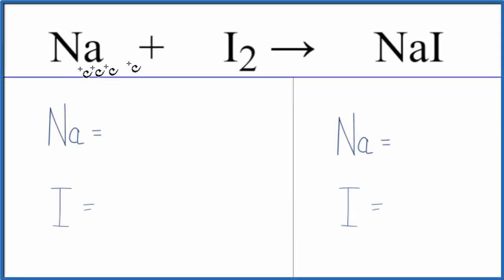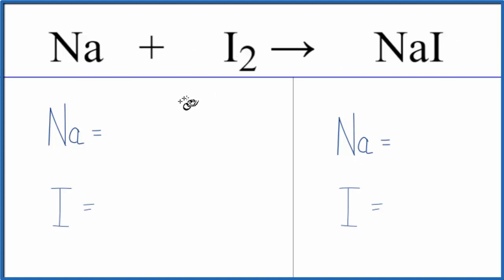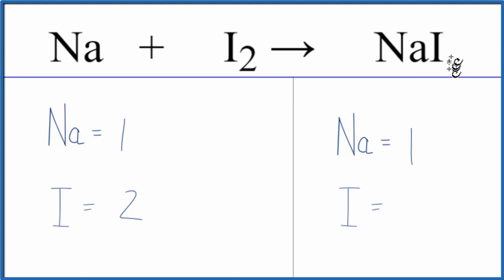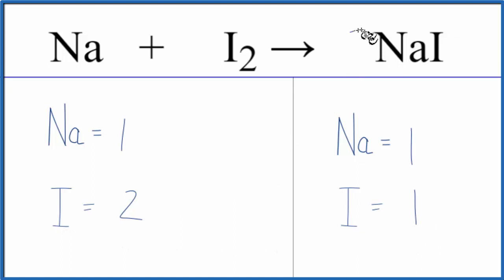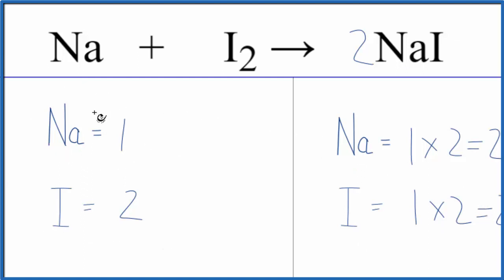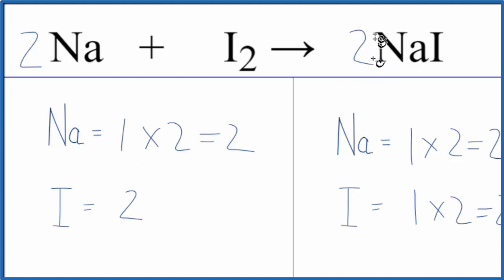How to Balance Na + I2 = NaI (Sodium +Iodine gas)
In this video we'll balance the equation Na + I2 = NaI and provide the correct coefficients for each compound.

To balance Na + I2 = NaI you'll need to be sure to count all of atoms on each side of the chemical equation.

Once you know how many of each type of atom you can only change the coefficients (the numbers in front of atoms or compounds) to balance the equation for Sodium +Iodine gas.